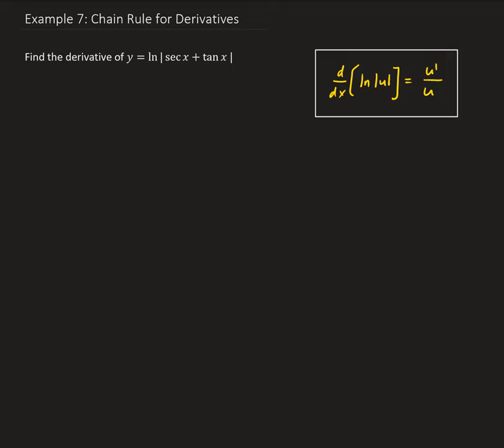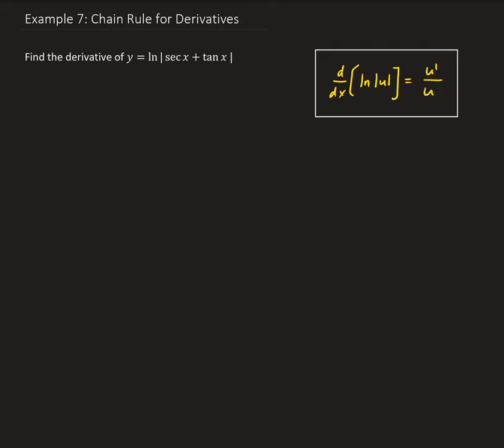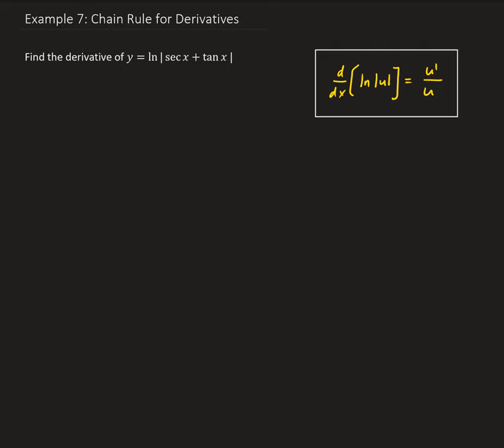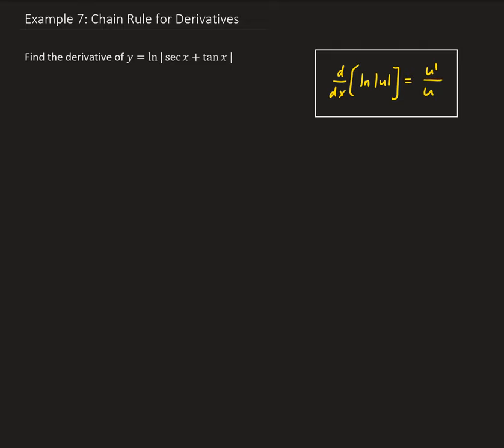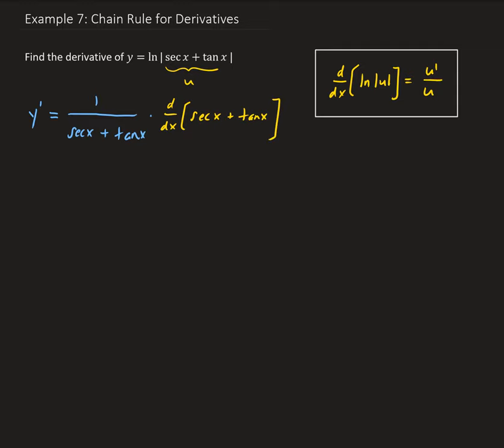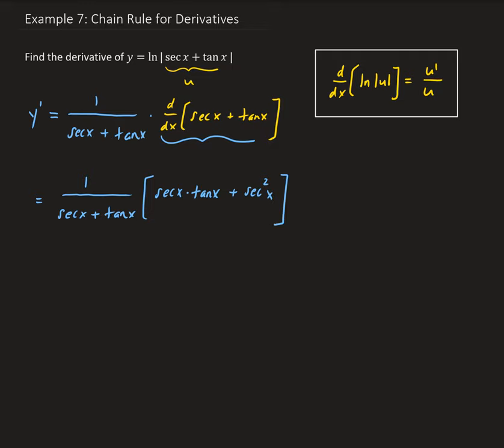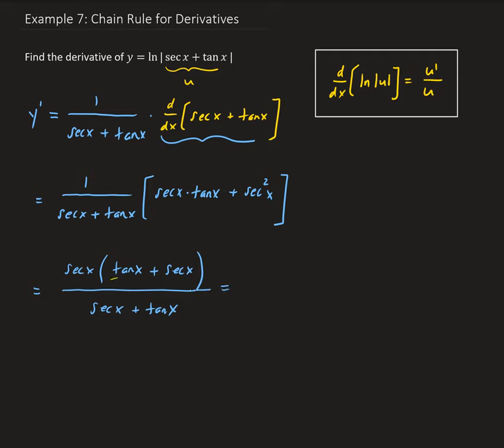Example 7: Chain Rule for Derivatives